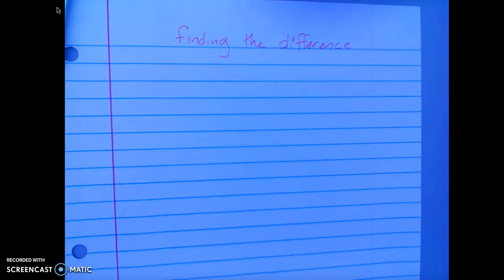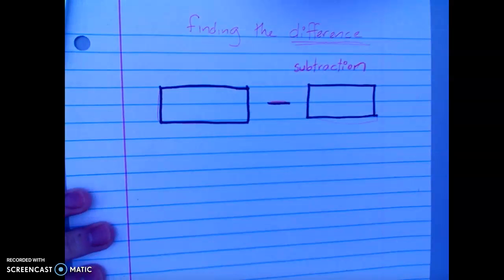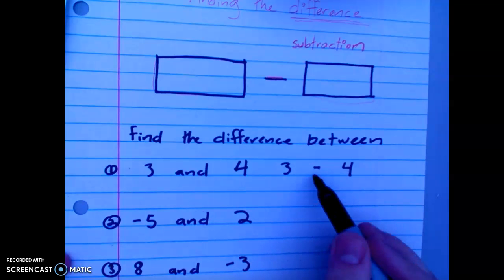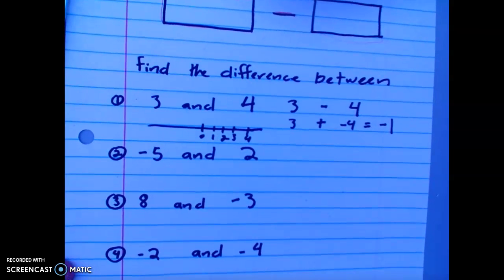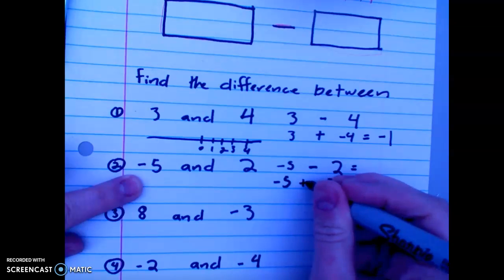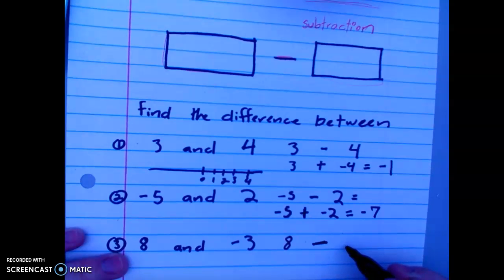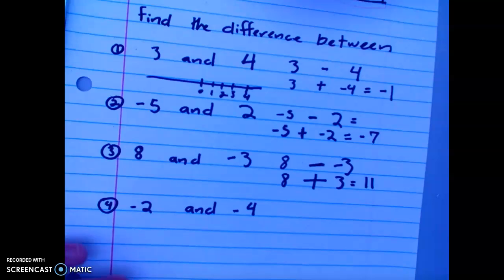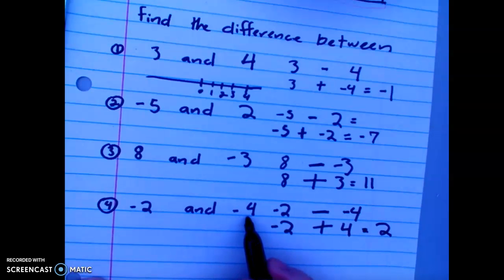finding the difference